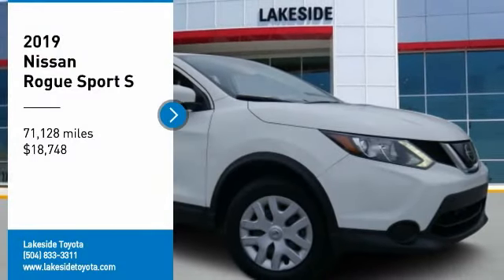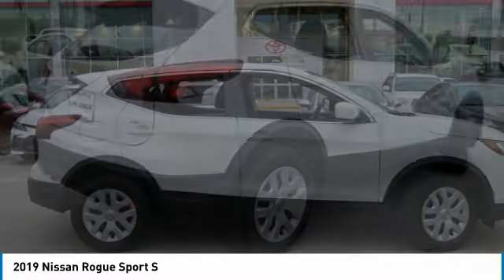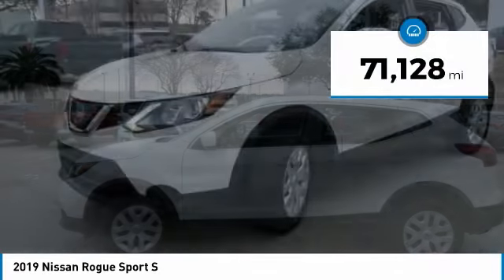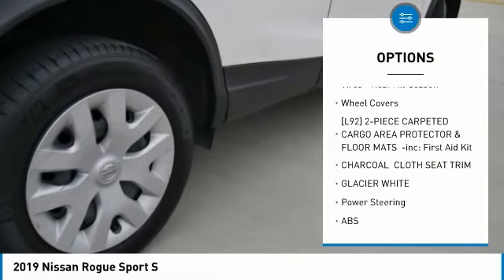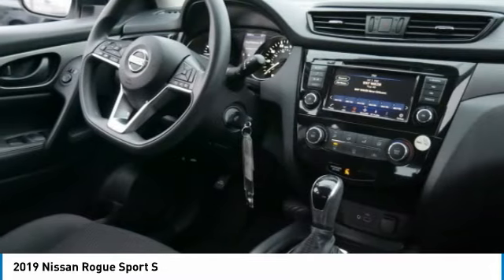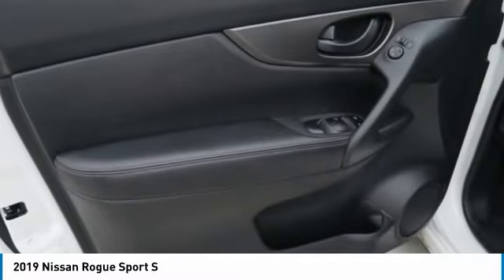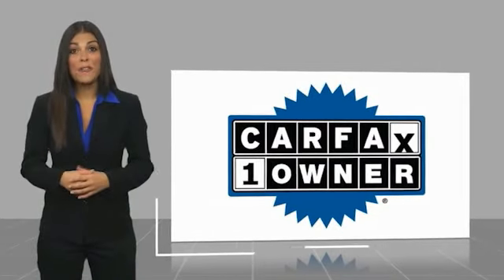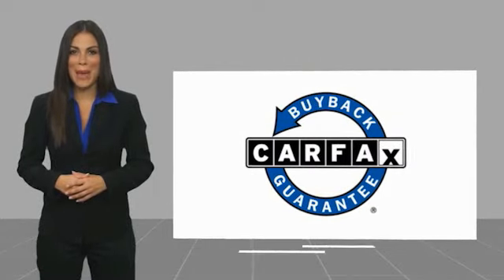2019 Nissan Rogue Sport Metairie LA 12046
2019 Nissan Rogue Sport S

Lakeside Toyota
3701 North Causeway